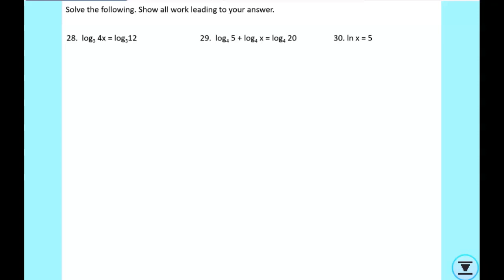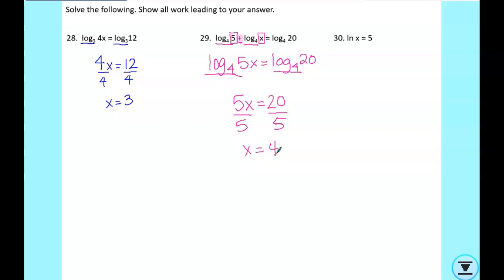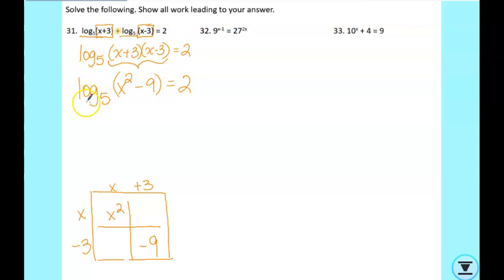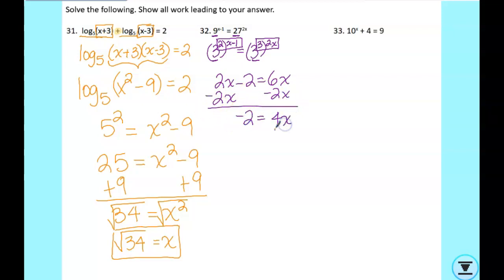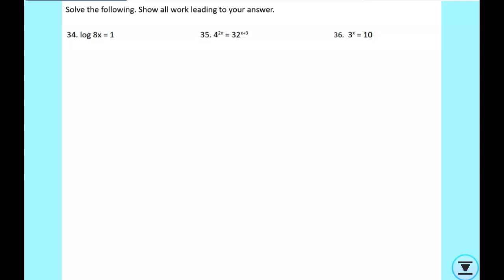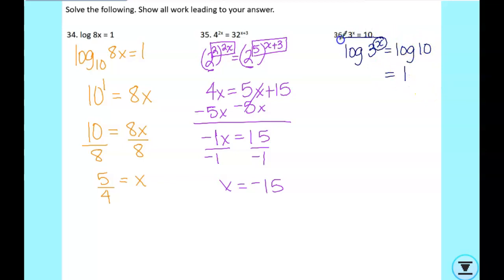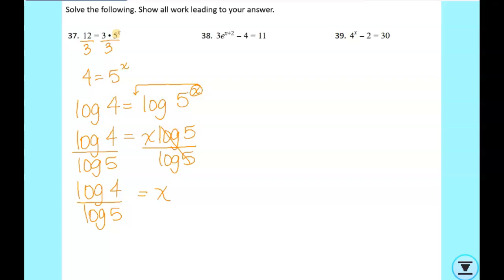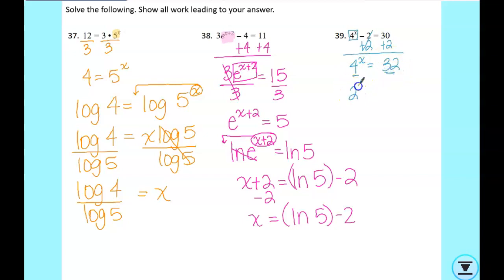IM Log Review 25 - 39